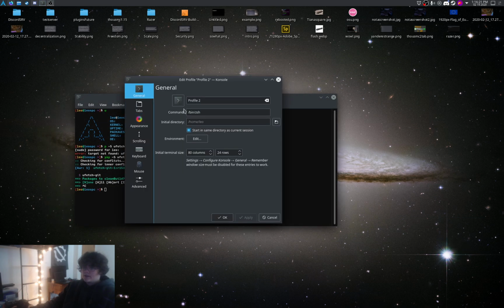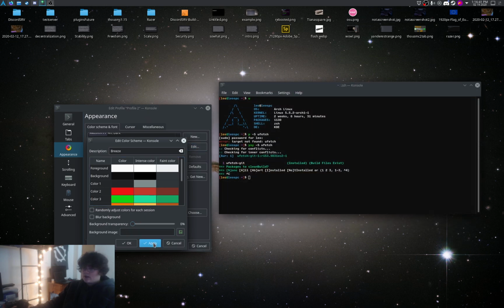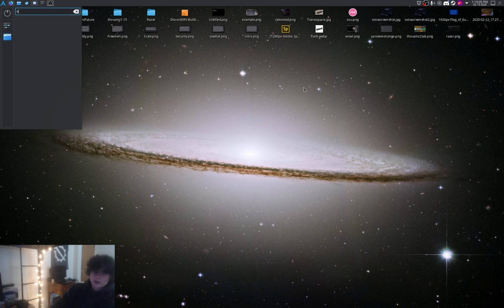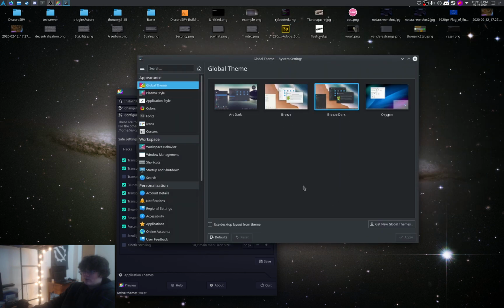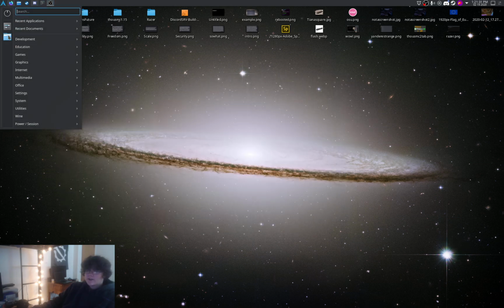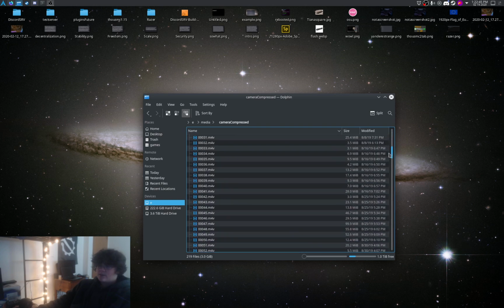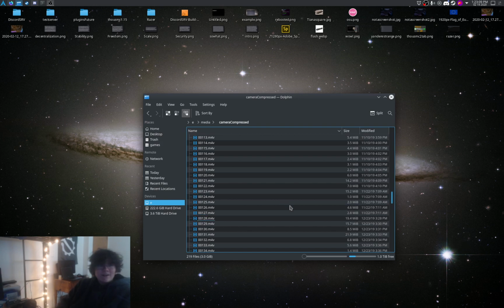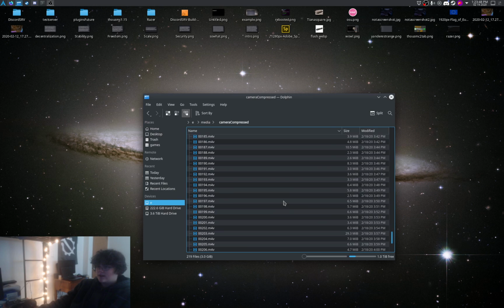desktop #2? #3? not sure